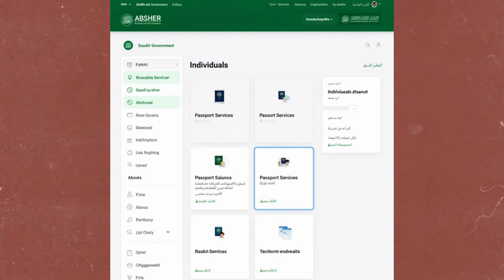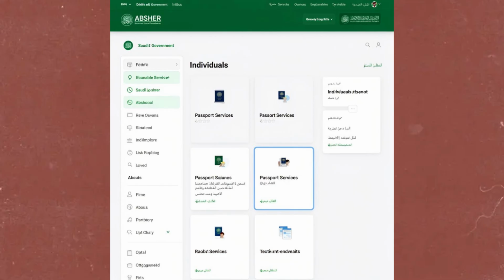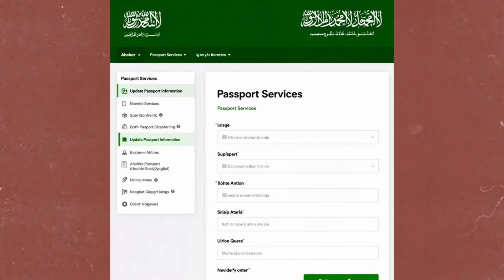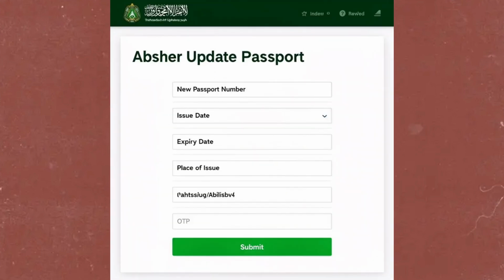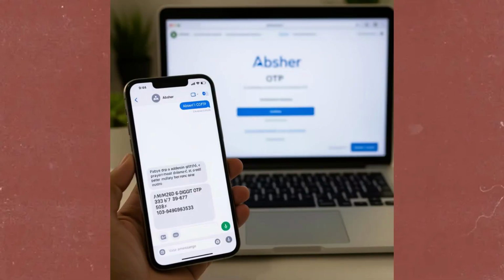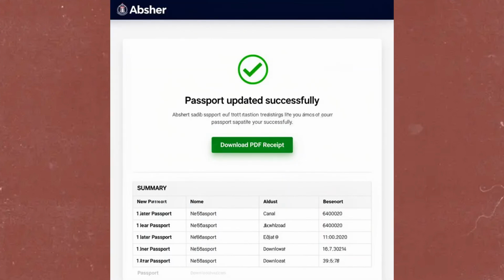How To Update Passport In Absher After Renewal 🛂 | Step By Step (2026)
Need to update your passport details in Absher after renewal? 🛂 In this 2026 step-by-step guide, I’ll show you exactly how to update your passport information in Absher quickly and without errors.

This tutorial is perfect for residents and citizens in Saudi Arabia who have recently renewed their passport and need to update it in the Absher system. You’ll learn where to go inside the platform, how to enter your new passport details, and how to confirm that everything has been updated correctly.

I also cover common issues during the process—like verification errors or missing updates—and how to fix them so your information is accepted without delays.

🔥 Keep your records up to date and avoid any travel or residency issues.

Absher SaudiArabia PassportUpdate GovernmentServices Tutorial2026 StepByStep TravelDocs AbsherGuide KSA 🚨 CLAIM YOUR FREE TRANSFER UP TO $600 NOW! 🚨